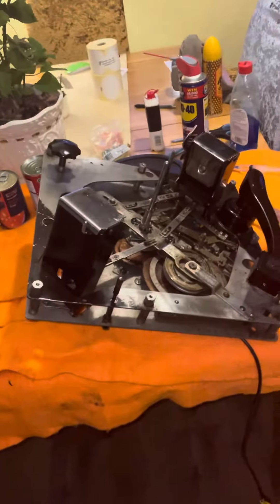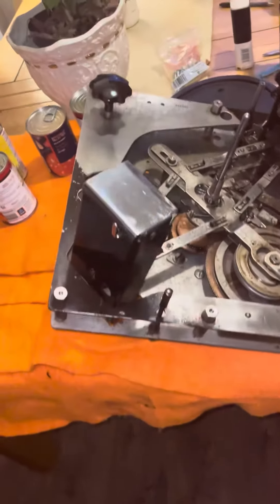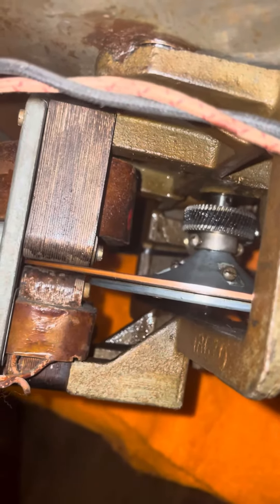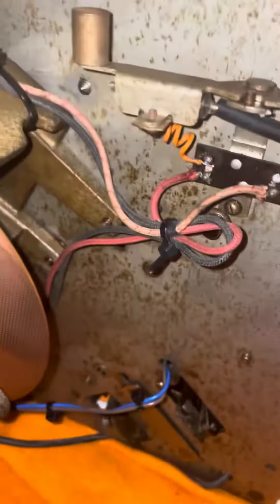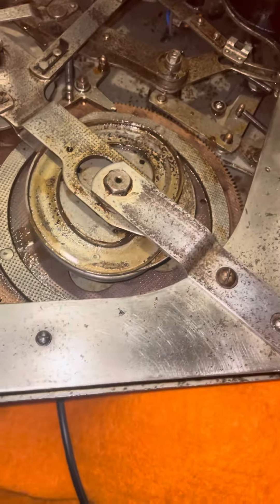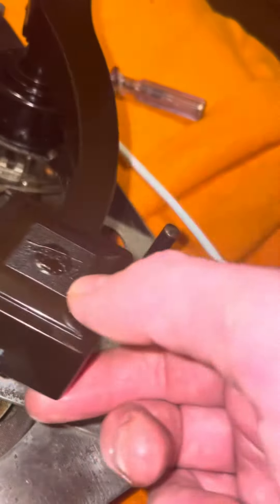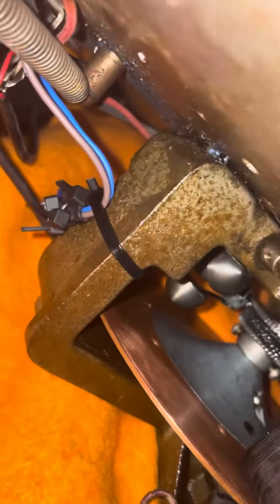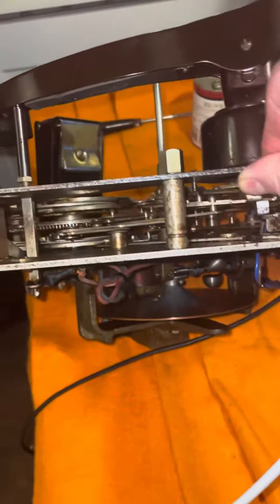8 February 2024 the trials and tribulations of 90year old equipent .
found out that the scew on the governor wasn't tight so when i slowed it down it pushed the govoner out of whack